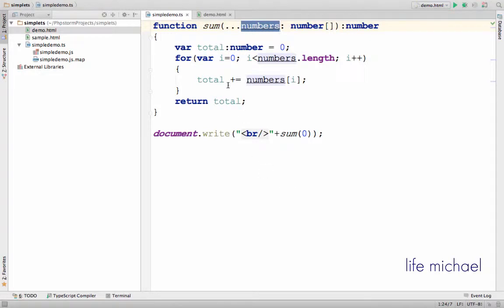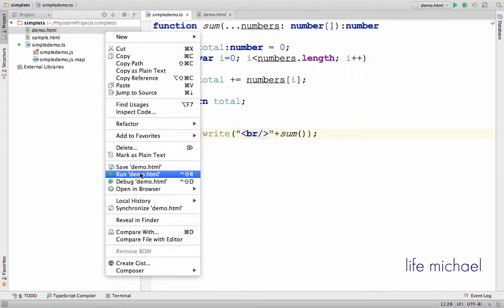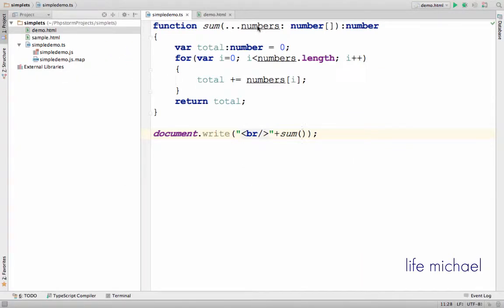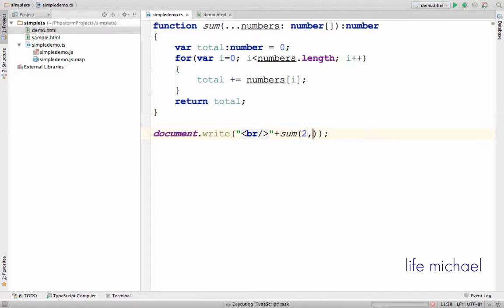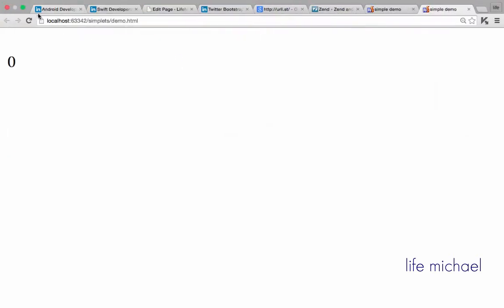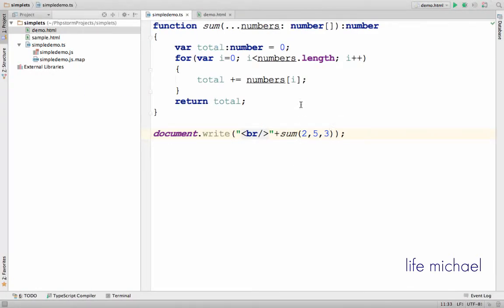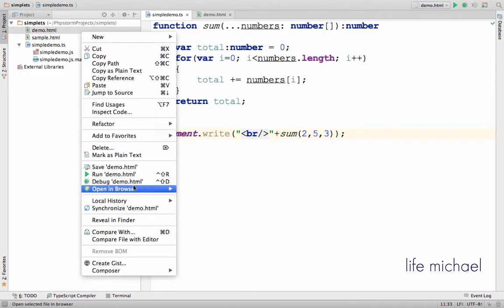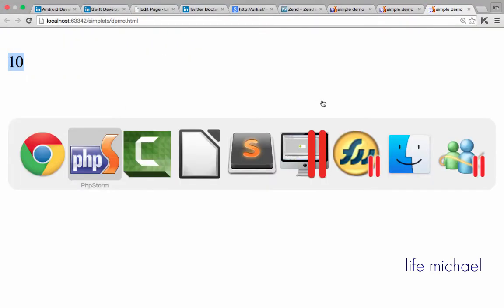Rest Parameters in TypeScript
The rest parameter is a parameter that when we call the function we pass over zero or more arguments of the specified type to it.  Each function can include one rest parameter at the most. We cannot have more than that. The type of the rest parameter must be the array type.